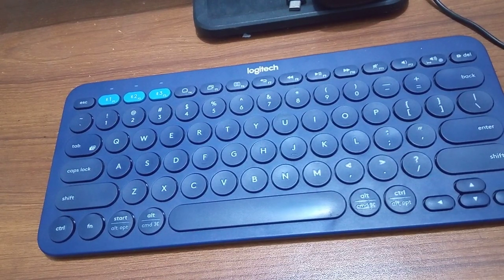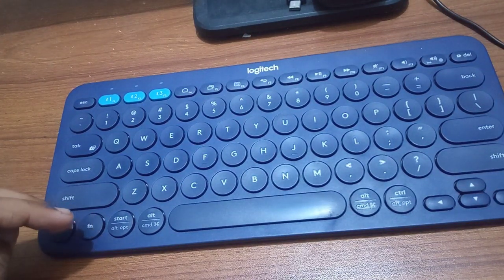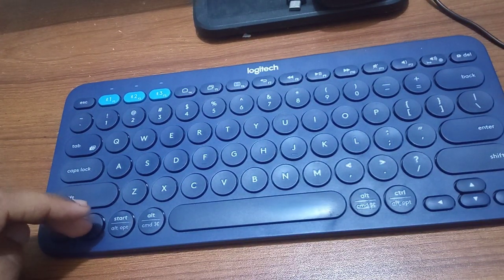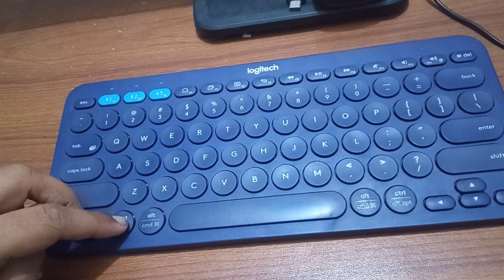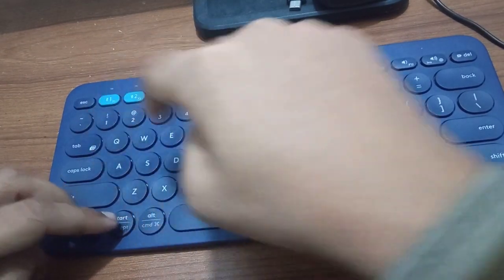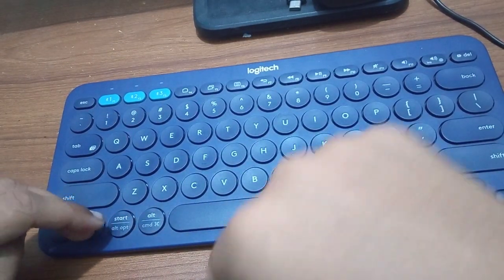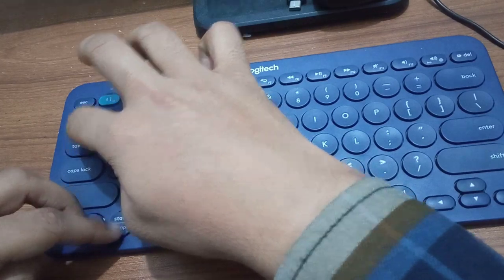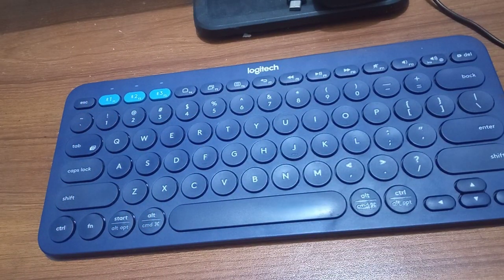how to take screenshots at logitech k380 keyboard